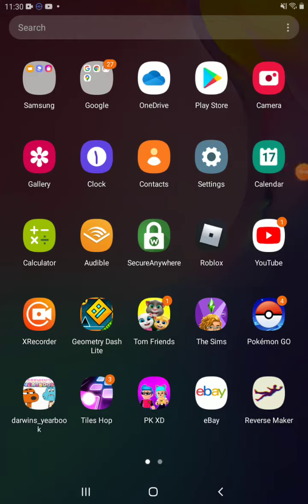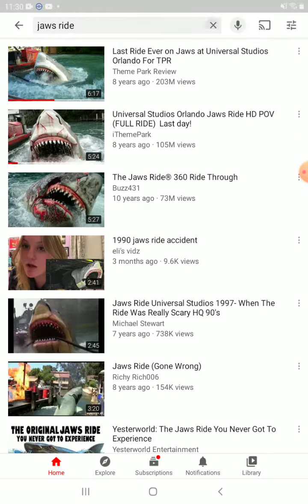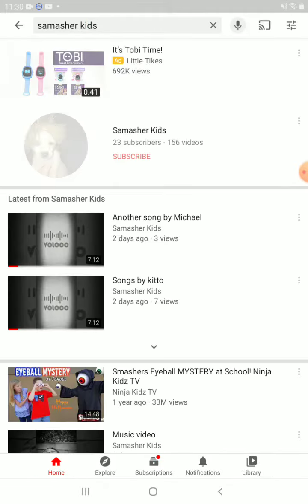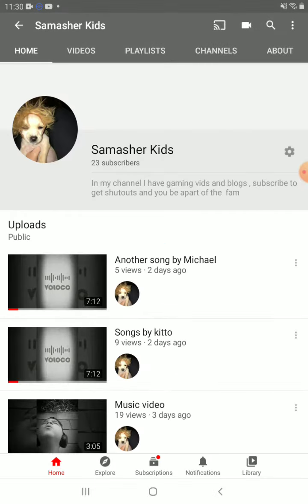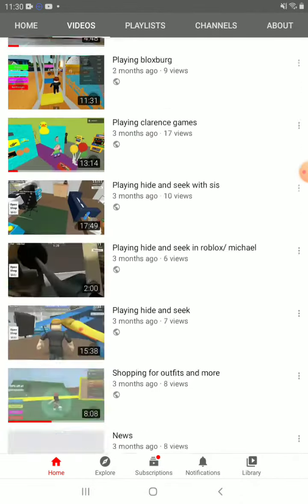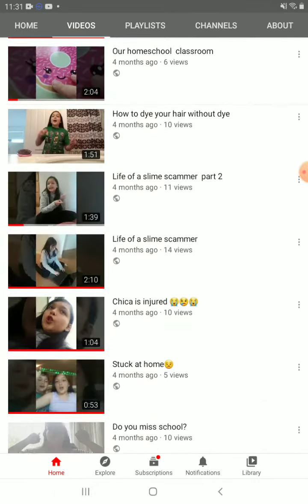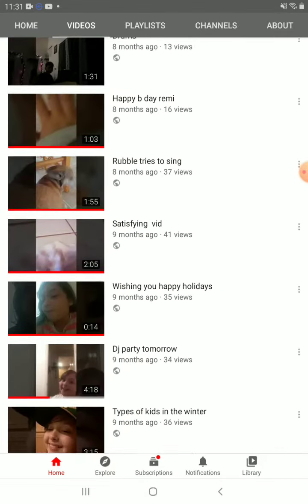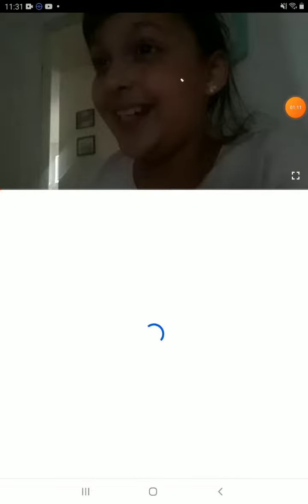How to get to all my videos